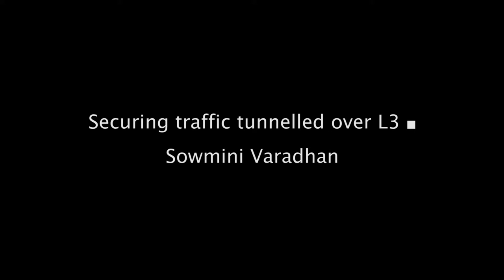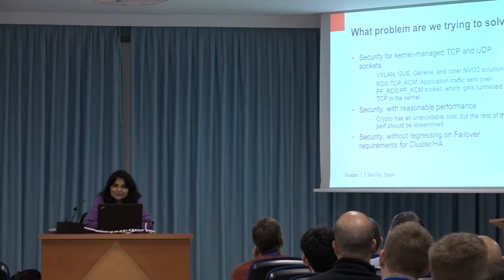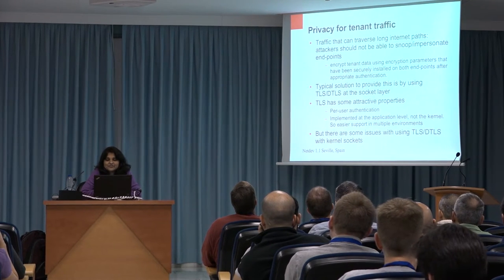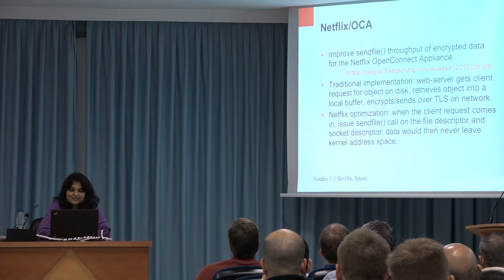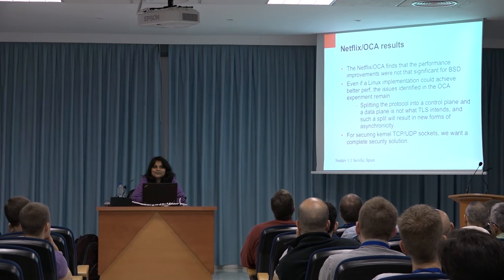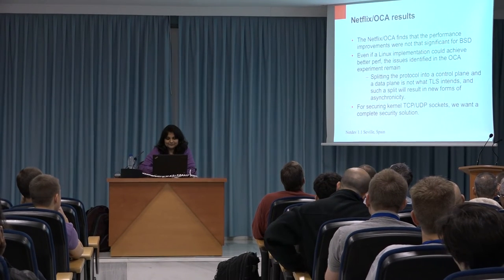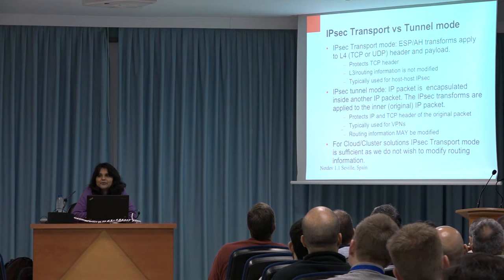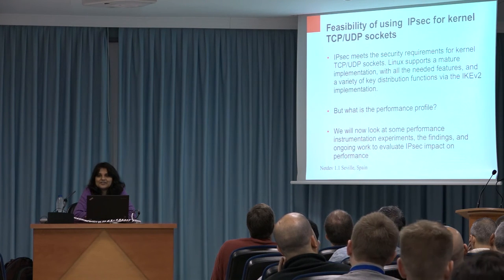Netdev 1.1 - Securing traffic tunnelled over L3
Sowmini Varadhan
February 2016